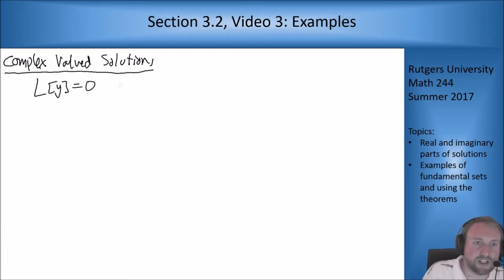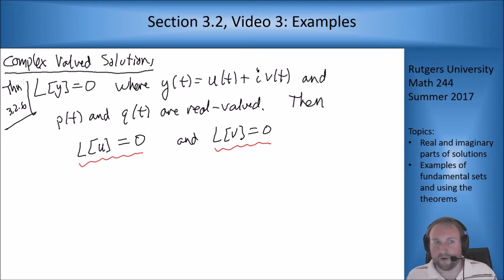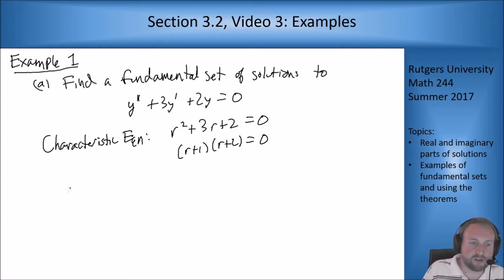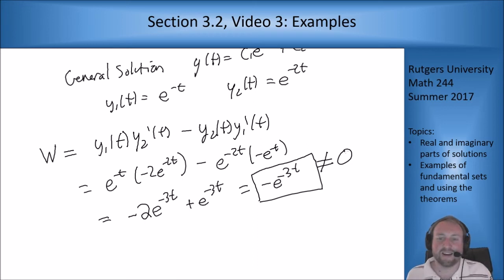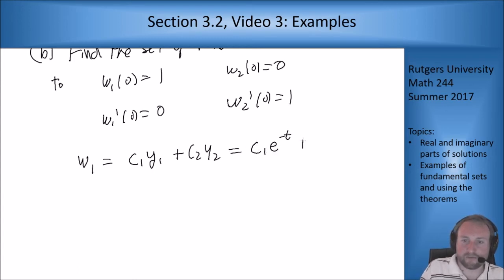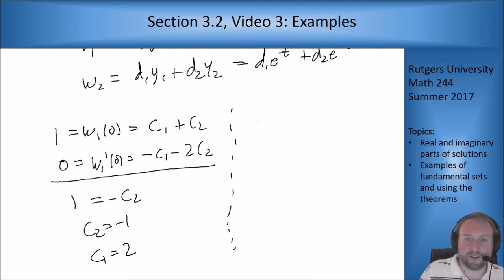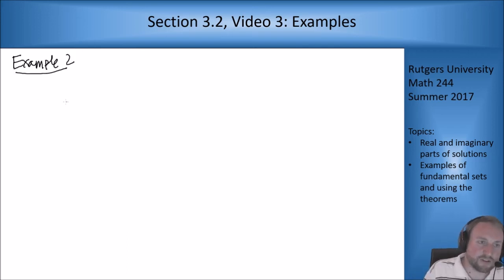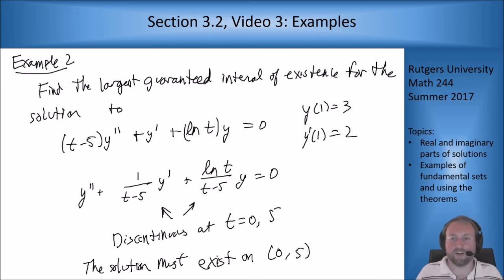MATH 244: Section 3.2, Video 3: Examples